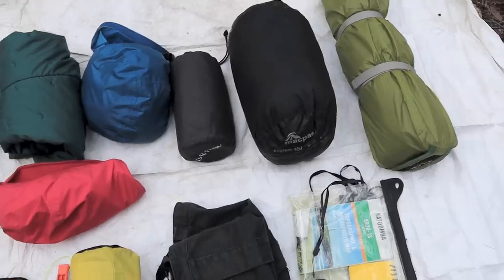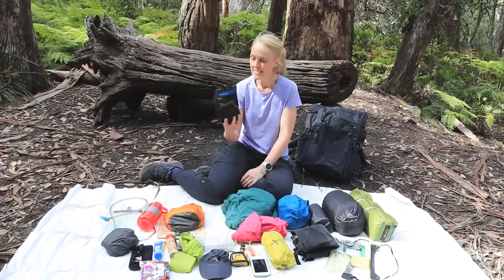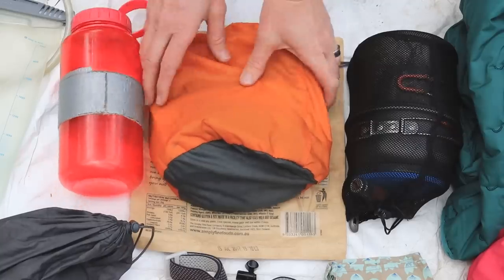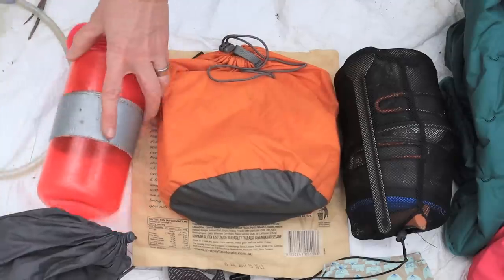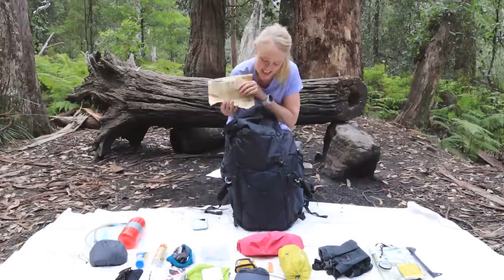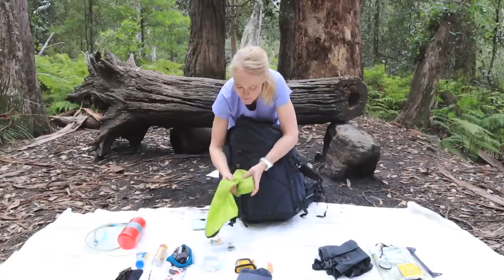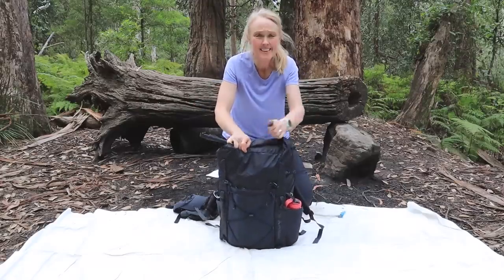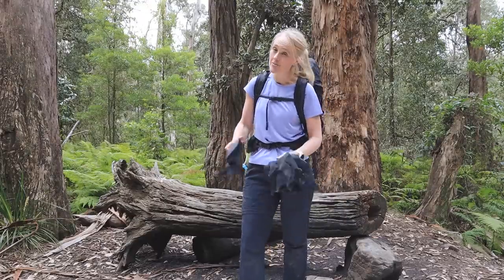How to pack for an overnight in a 40L pack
Caro Ryan is the ‘unexpected outdoors chick’ – from a non-outdoorsy family, it took her until she was 21 to discover the world beyond the city. Now, she runs bushwalking tips website ‘Lotsafreshair’ and is dedicated to outdoor adventure, sharing knowledge, stories and ideas to inspire others to get outside and start exploring. In this video Caro shares her tips on packing for an overnight hike in a 40L pack (the Macpac Fiord 1.1 40L Hiking Pack)